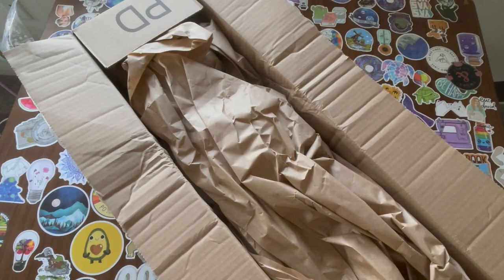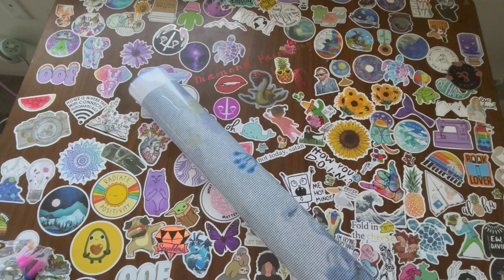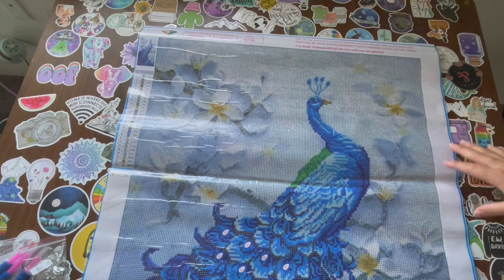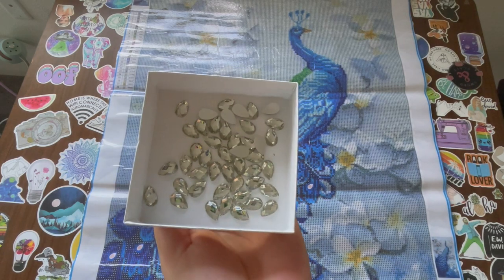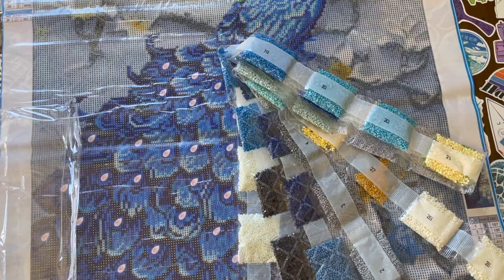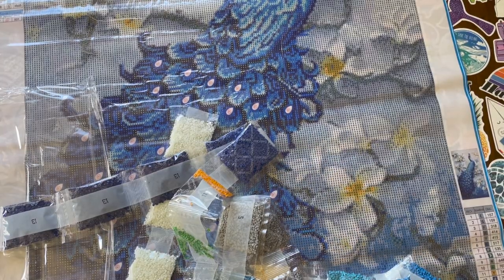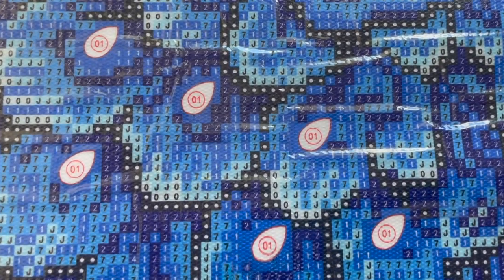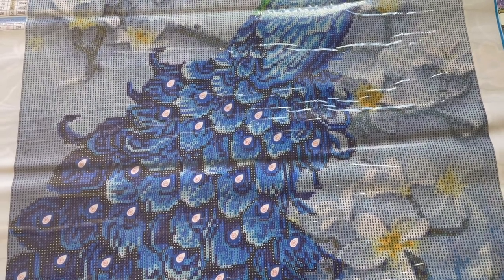Saner Direct PR Unboxing- Peacock Diamond Painting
This video was made when I was back in Hawaii :O)
This is a 35x24 inch DP
Link to DP

                                            🧜🏼‍♀️Amazon Wishlist🧚🏼

                👌🏽Budget-friendly Starter Items👌🏽
Table phone holder
Desk Light
Large diamond painting trays variety
Colorful Diamond Painting pen

                                👌🏽Things I own:👌🏽
Large adjustable ring light
Large Craftymint Lightpad
Magnifier Desk Lamp
Drill plastic bags
Large Trays *white*
Desk Table Lamp
Small drill bag baskets

           📖Book Stuff📖
A unique bookish, self-care experience. Delivered in the first week of each month 💆🏻‍♀️📖

If you want to join Book of the Month here is the link for that